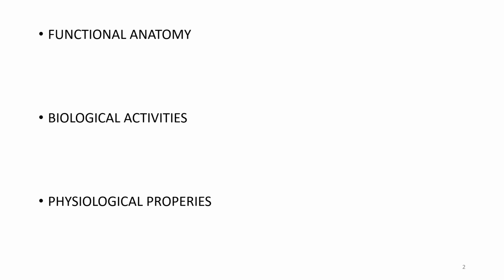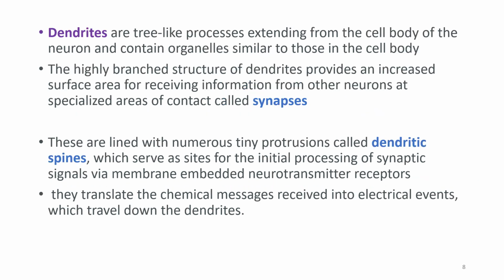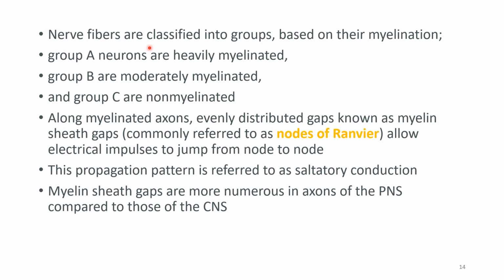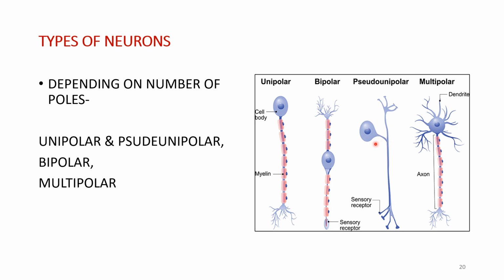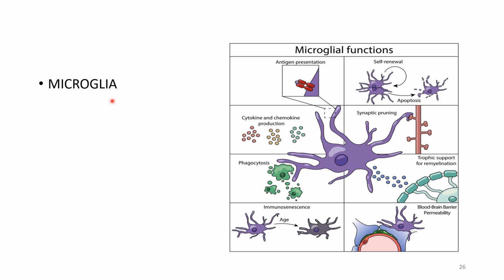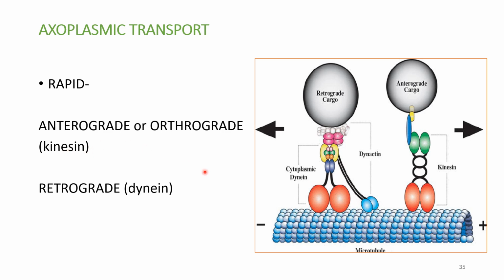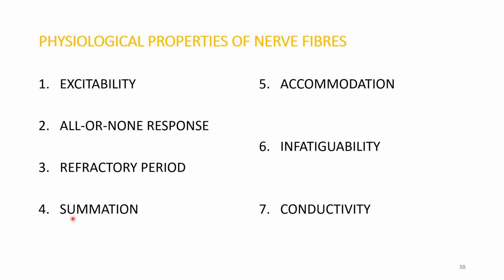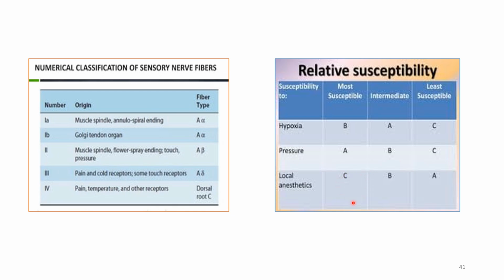NERVE MUSCLE PHYSIOLOGY - NERVE